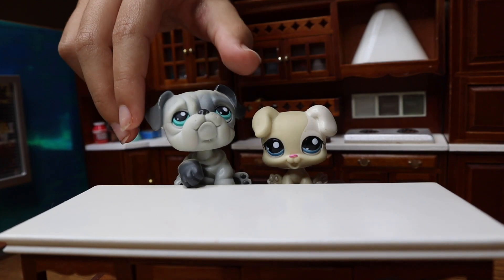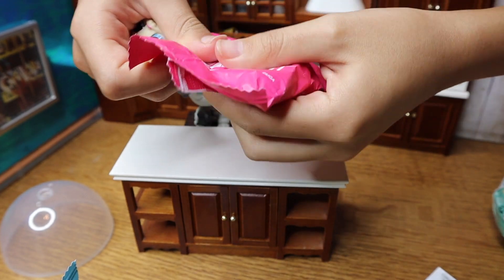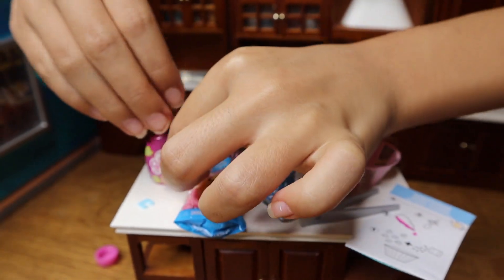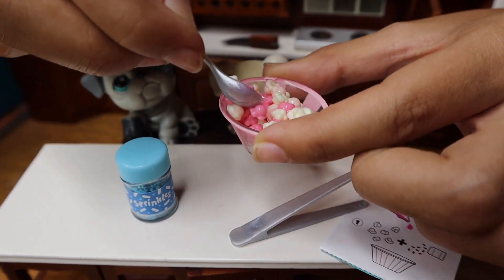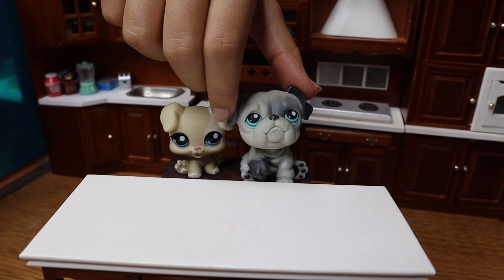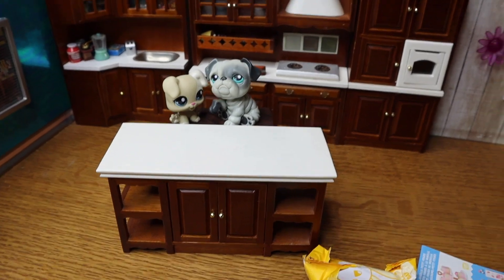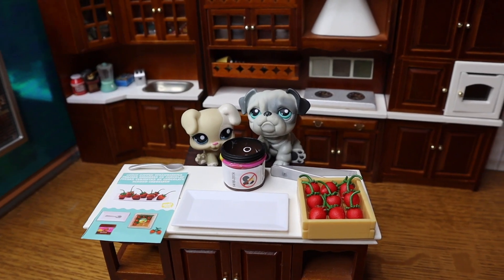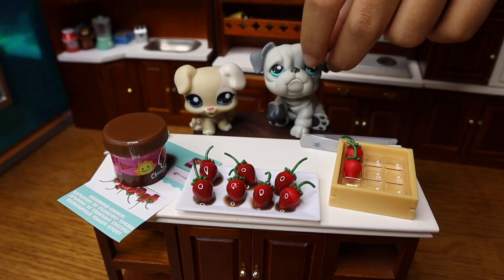LPS: Mini Verse - What's Cooking?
Welcome to another episode of Mini Verse cooking. Let's see what we've got.